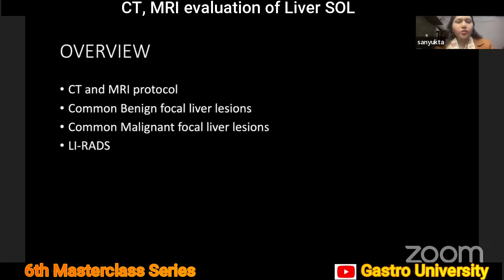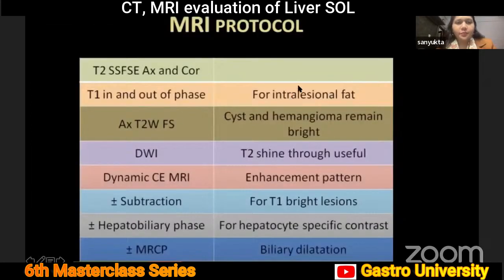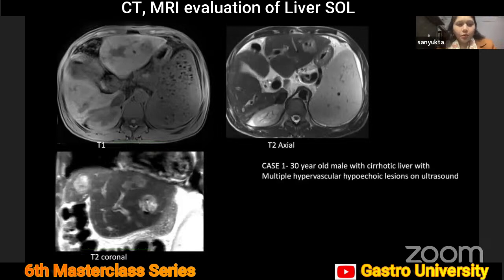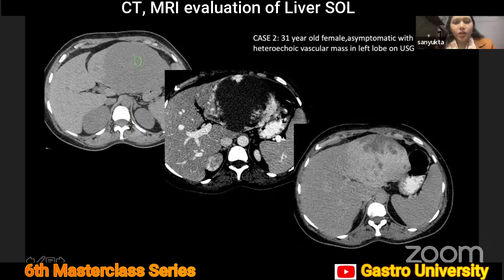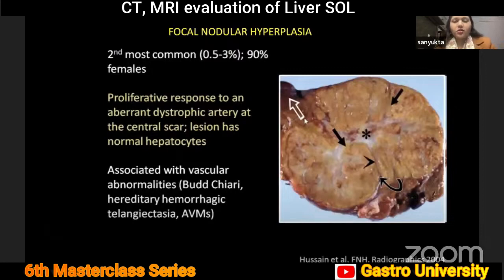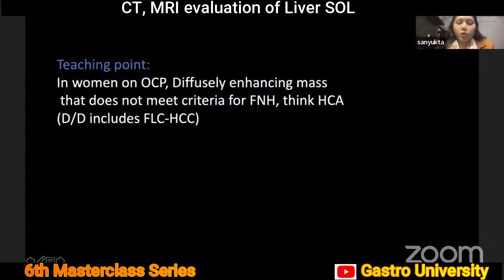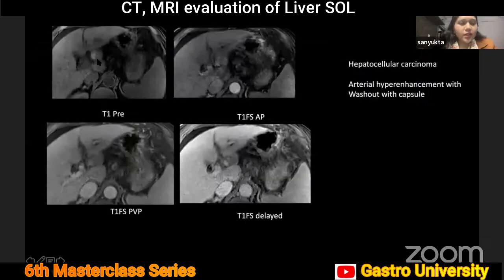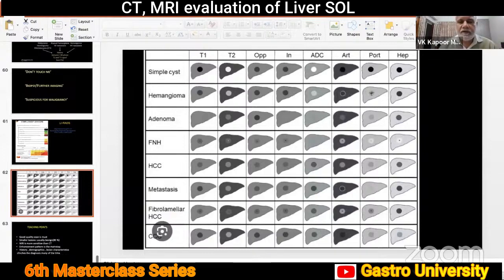CT, MRI Evaluation of Liver SOL.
6thMasterclass Series (Online)

Liver SOL

Thursday 28th December 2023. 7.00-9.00PM

Event Details:

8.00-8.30 PM. Further imaging after US (CT, MRI) Dr Sanyukta Gupta MGMCH
Moderator Dr Naimish Mehta MGMCH, Dr V A Saraswat MGMCH,